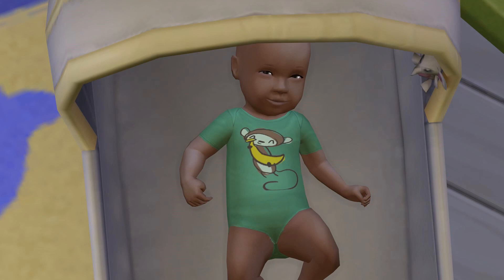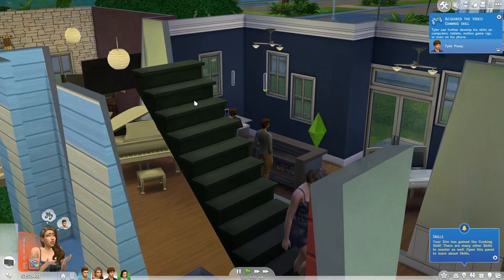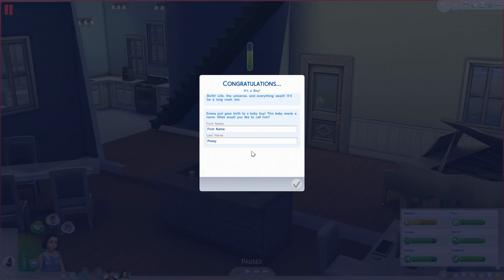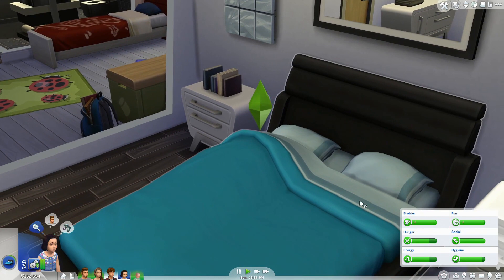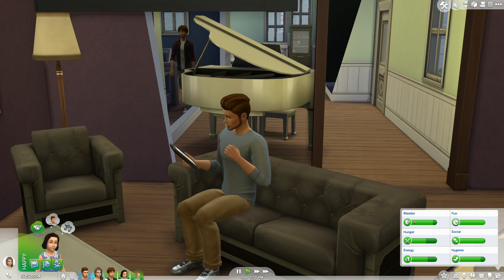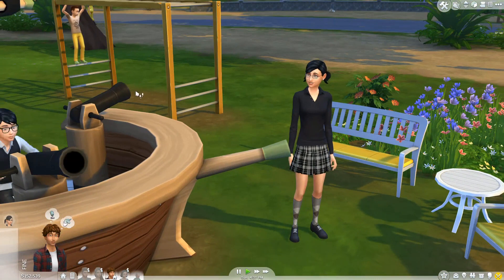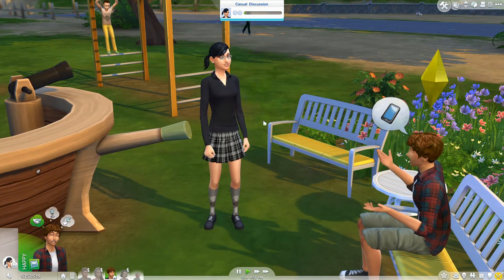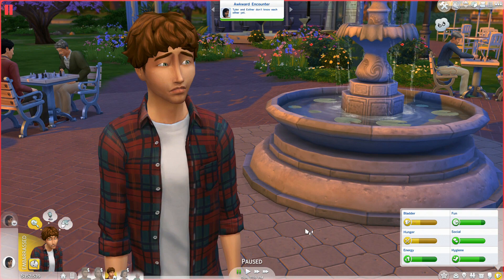Let's Play: The Sims 4 l Teaser l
Introduction into The Sims 4! In this little teaser we'll explore the game as if it was a Let's Play to show you what you can expect from my channel when release day comes around.